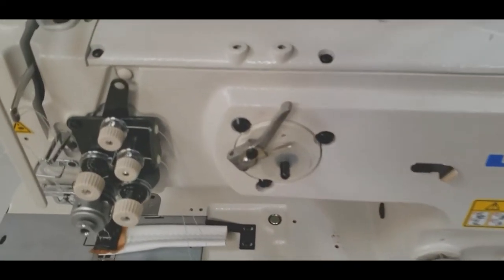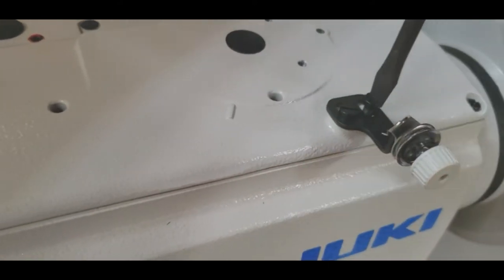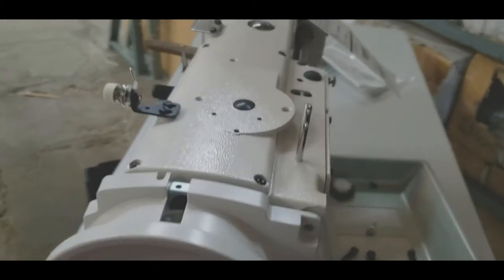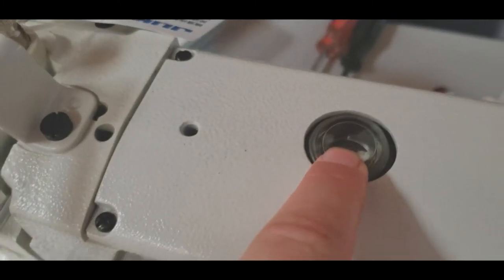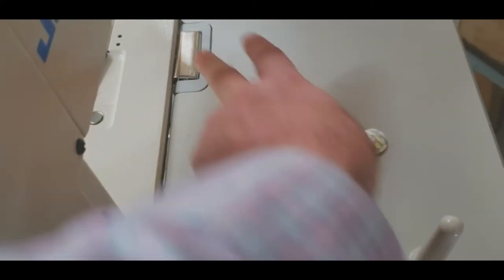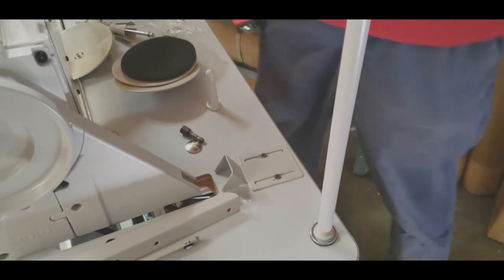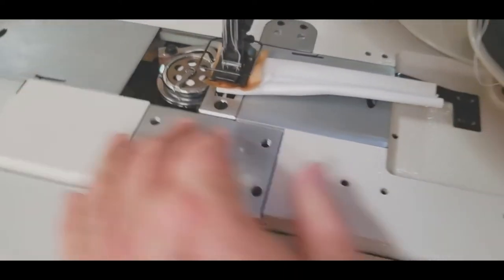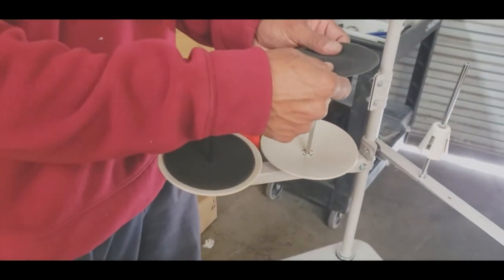Tutorial - JUKI LU-1560N Complete Assembly - Part 2 - Goldstartool.com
Today's video continues our 3-part series covering the complete assembly of the JUKI LU-1560N sewing machine with a tutorial on attaching the tension for your bobbin winder, belt cover, and assembling your thread stand.